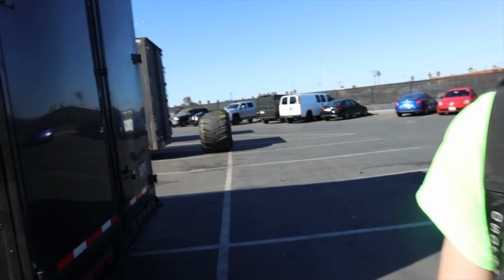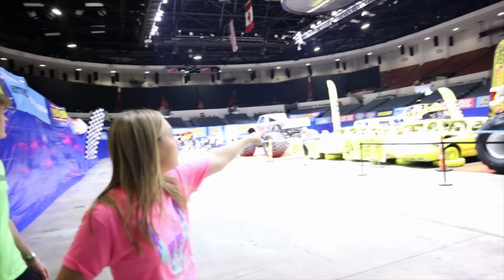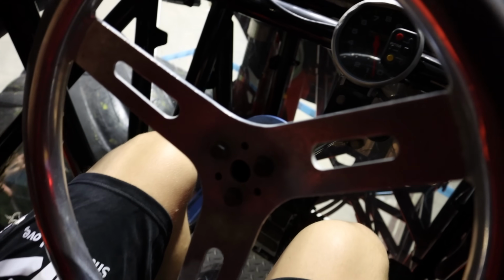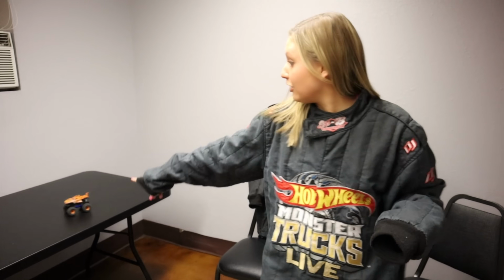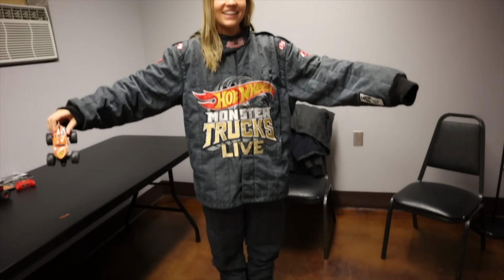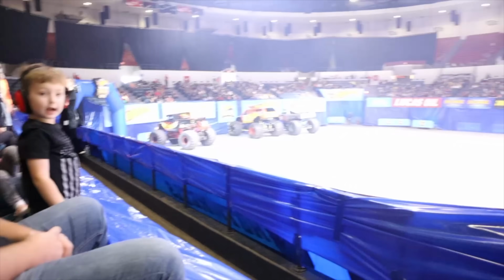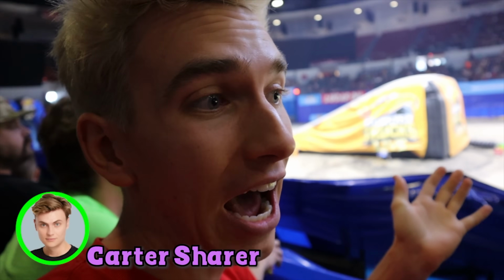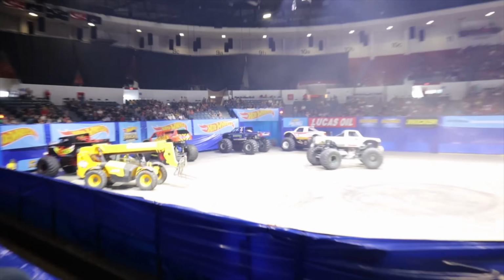CRUSHING 10,000 POUNDS with WORLDS BIGGEST HOT WHEELS MONSTER TRUCK!!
In Stephen Sharer last vlog BEST UNDERCOVER DISGUISE WINS $10,000 (Spying On Mystery Neighbor to Capture Face Reveal) you saw the Sharer Fam did an EPIC $10000 challenge using mystery disguises delivered to the Sharer Fam house. Between Grace Sharer, Steven and Best Friend John the Sharers they had an epic friend challenge and today they decided to hop into their share the love car and head down to San Diego California because Hot Wheels invited them to a brand new top secret Monster Truck Show. This even has some of the worlds biggest cars and trucks and even a top secret super rare home made robot that can come out and crush 10000 pounds! Thats right, not only can these worlds biggest giant cars crush 10,000 pounds but the new robot invention by hot wheels claw machine can also crush 10000 pounds with its monster claws! The Share Fam is going to suit up in their special monstertruck driver disguise suits and get ready to rumble! The Sharers will watch as the monster trucks do an oddly satisfying CRUSH of a bunch of cars on the track and they will even get to see some dirtbike wheelie tricks (like a dirt bike BACKFLIP challenge).

Mailing Address: Stephen Sharer Youtube #633 2961 A Hunter Mill Rd Oakton, VA 22124
Do not attempt to recreate any of the acts in this video. If you rely on the information portrayed in this video, you assume the responsibility for the results. Have fun, but always think ahead, and remember that every project you try is at YOUR OWN RISK. This footage is property of Stephen Sharer and is not allowed to be repurposed without written consent from Stephen Sharer.